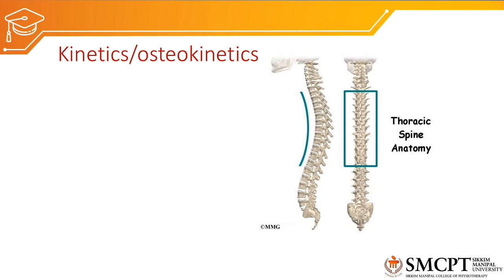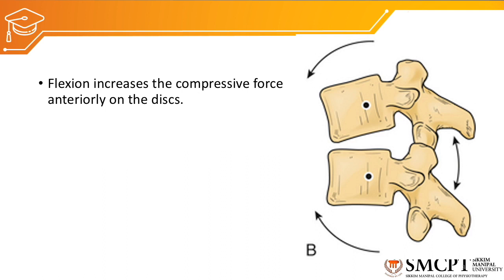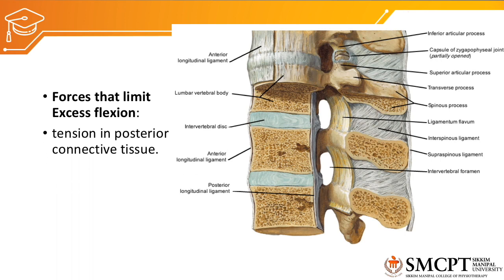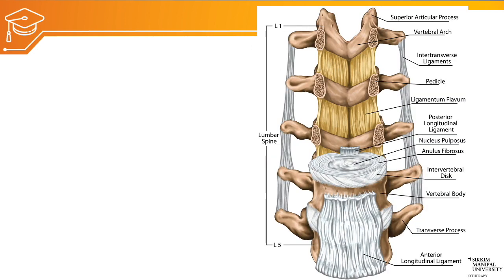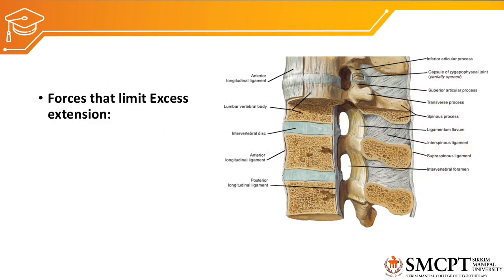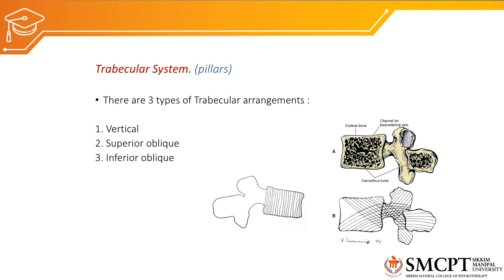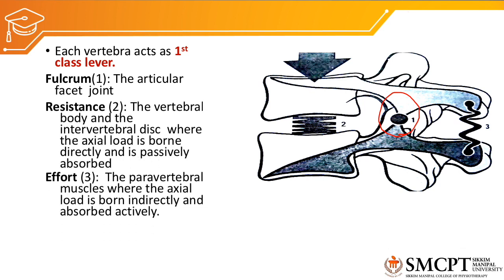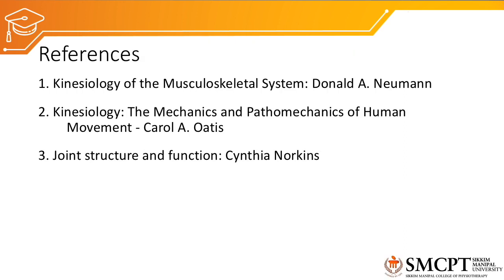Biomechanics of thoracic spine